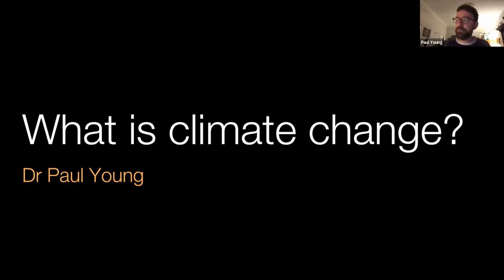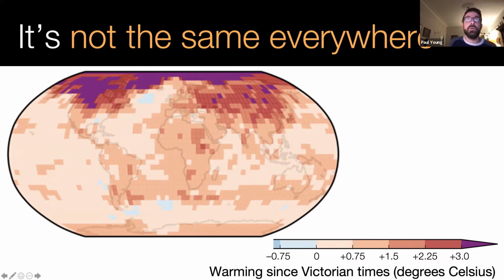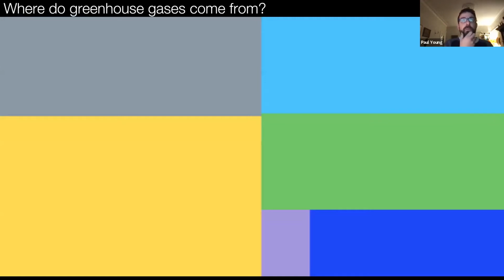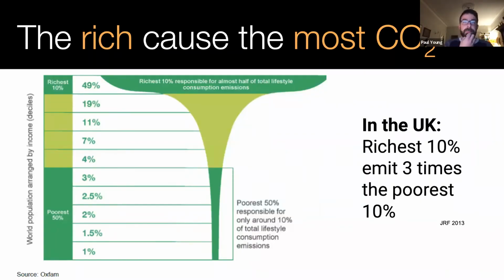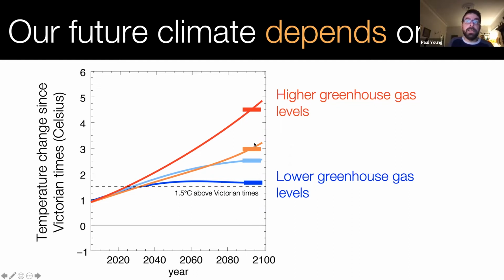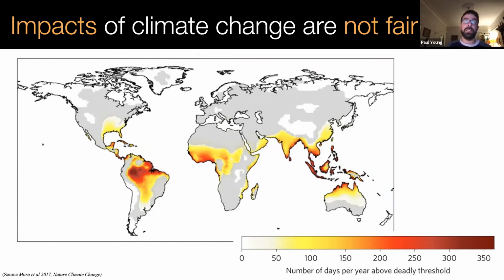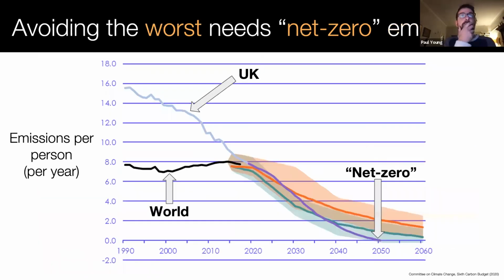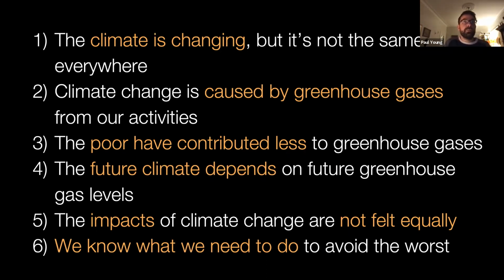Furness Climate Change Citizens' Jury Session 2